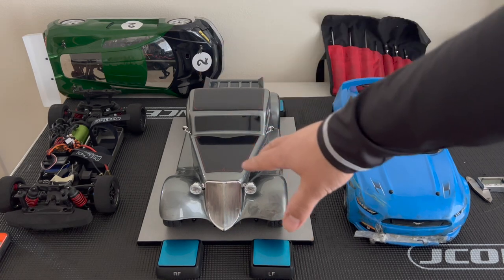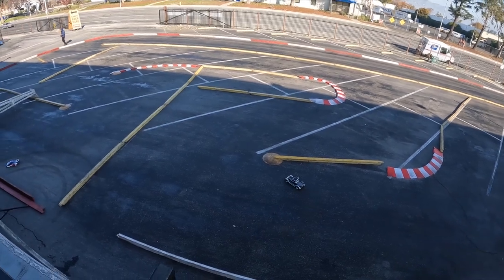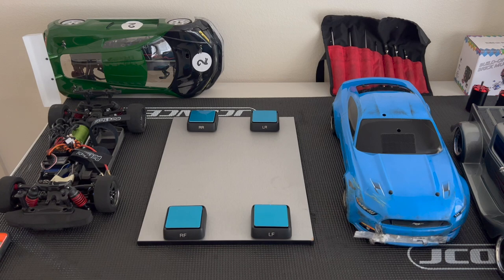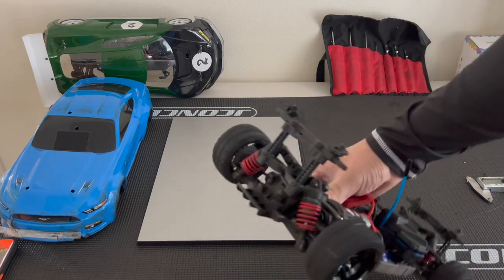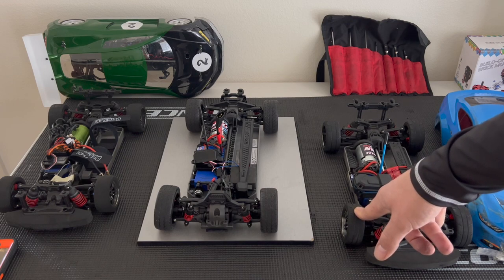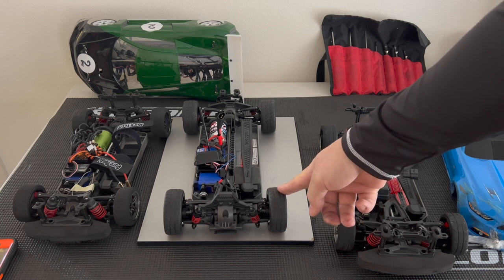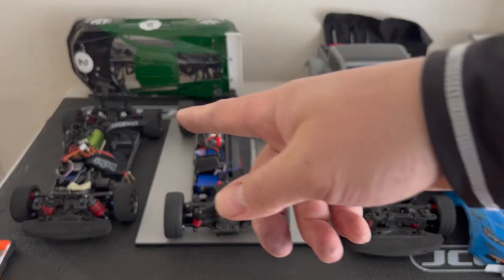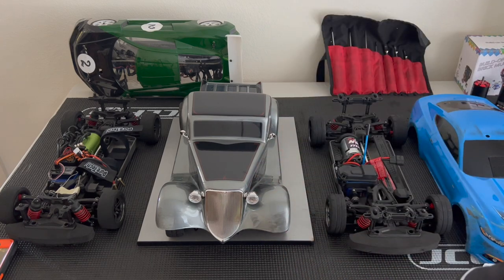Traxxas Factory Five vs 4-Tec 2.0 in depth overview and comparison for F5 shock options go to 13:50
Must upgrades for speedruns and 2s suggestions for Traxxas 4 tec 2.0 3.0 Supra GT4 and Factory Five

Traxxas 4-Tec 2.0 Speedrun top speed over 75mph 120km/h on 2s? Tekin RX8 Pro4 Type D Drag 6500kv

Traxxas 4-Tec 2.0 Speedrun Part 1 gear setups for over 60 mph 100kph on 2s Tekin RX8 Pro4 HD 4300kv

Traxxas 4-Tec 2.0 Speedrun Part 2 math top speed over 60mph 100kmp on 2s? Tekin RX8 HD Pro4 4300kv

Traxxas 4-Tec 3.0 Speed Runs 3s Hobbywing Max10 ESC 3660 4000Kv motor 35T pinion 55T spur 70MPH?

Other Recommendations:

Hobbywig Electronics
Tekin
Castle Creations
Team Powers
Gens Ace
Gorilla Tape
Kobalt Pliers
Craftsman Pliers
Craftsman wrench
Savox Servo
Proline Bodies
Proline Tires
JConcepts Bodies
DE Wheels
WD-40
Dremel 4000